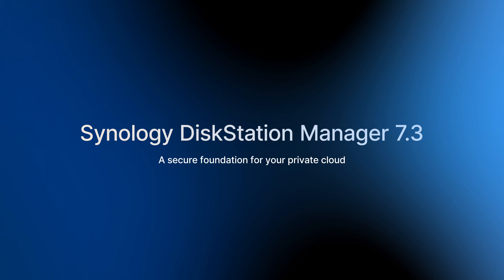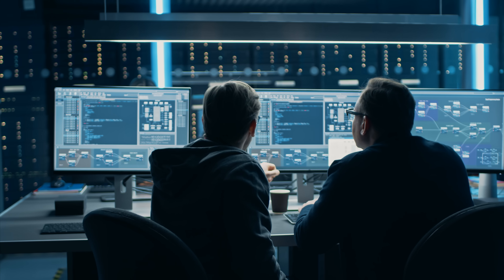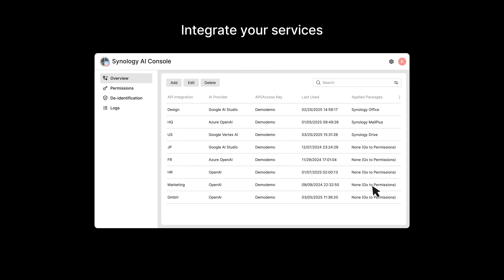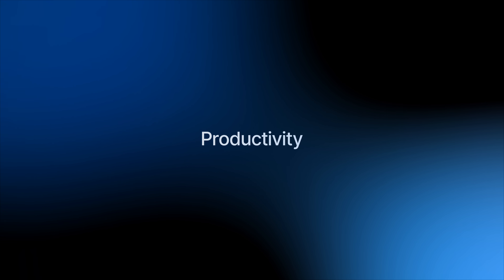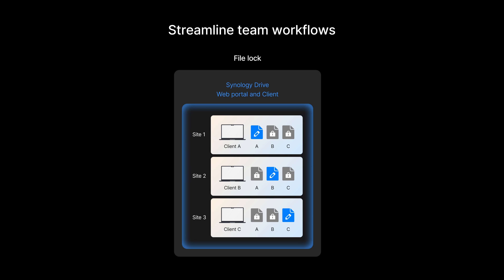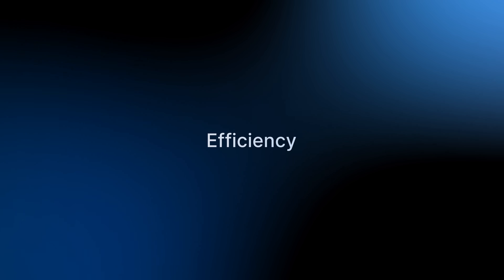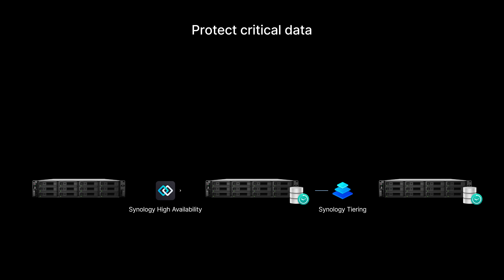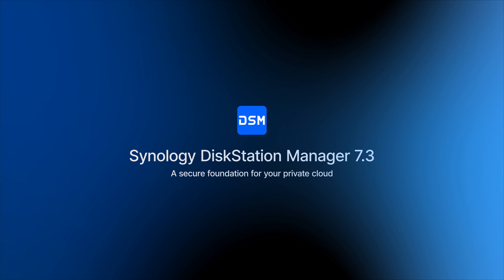Introducing DiskStation Manager 7.3 | Synology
Synology DiskStation Manager 7.3 is designed to help your business grow.
From smarter data management and local acceleration to an AI-enhanced office suite and granular privacy controls, DSM 7.3 is the data management platform that helps you transform business data into business insight.

Upgrade to DSM 7.3 and start doing more with your data.